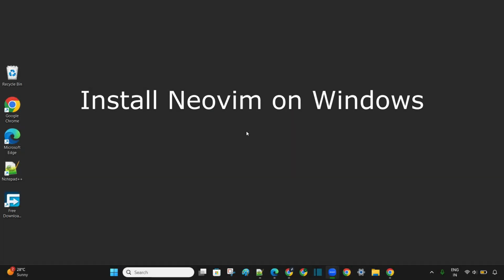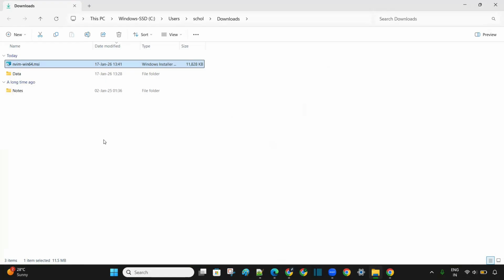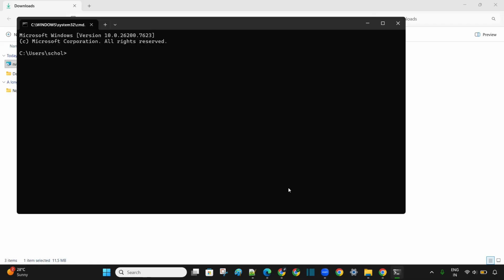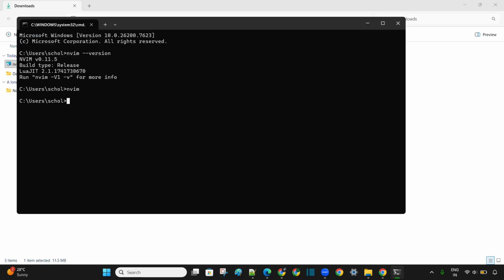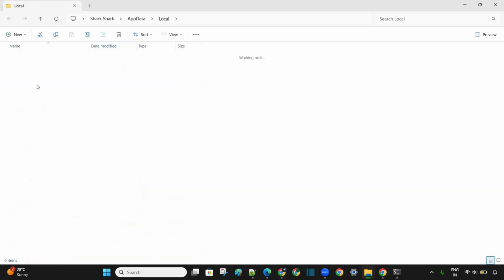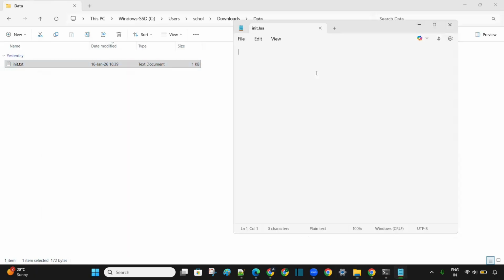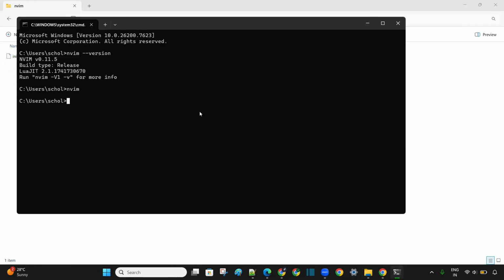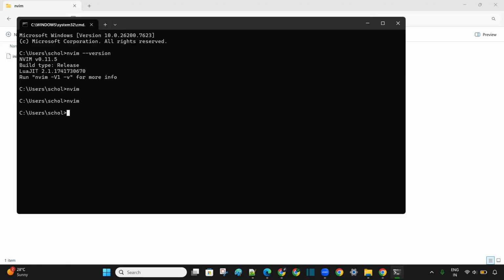How to Install Neovim v0.11.5 on Windows 11 (2026) | Step-by-Step Guide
This video explains How to Install Neovim v0.11.5 on Windows 11 (2026).

Below is a Step-by-Step Guide to Install Neovim v0.11.5 on Windows 11:

Step 1: Download Neovim
Download Neovim Microsoft installers (.msi) which provide a standard Windows installation experience.
1. click on 'Install Now'.
2. Download the latest Windows MSI 'nvim-win64.msi' by clicking on 'Windows' from the 'Install from download' section.

Step 2: Install Using the Neovim MSI Installer
1. Double‑click the 'nvim-win64.msi' file.
2. On the Neovim Setup Wizard, click on Next.
3. Accept the license agreement by checking the box 'I accept the terms in the license agreement' ➡️ Next ➡️ Next ➡️ Install.
4. Click on 'Yes' if you get a security prompt.
5. Once installed, Click on 'Finish'.

1. Open command prompt by pressing Win + R and typing 'cmd', then run below command:
nvim --version
2. If you get the nvim version and other details, then installation is successful.

Step 4: Launch Neovim
1. Once installed, just open a terminal (cmd, PowerShell, Windows Terminal, etc.) and type:
nvim
2. Neovim will launch in terminal mode.
3. To come out of Neovim terminal, press esc key and type below:
:q!

Step 5: Create Config
1. Neovim looks for its config here:
%LOCALAPPDATA%\nvim
2. Create the folder and add either:
'init.vim' (Vimscript)
'init.lua' (Lua — recommended for newer configs)
3. Example 'init.lua' to get started:
vim.opt.number = true            -- Show line numbers
vim.opt.expandtab = true         -- Use spaces instead of tabs
vim.opt.shiftwidth = 4           -- Indentation width

0:00 Introduction
0:14 Download Neovim
1:11 Install Using the Neovim MSI Installer
1:55 Verify Installation
2:31 Launch Neovim
3:33 Create Config
7:47 Reference Guide